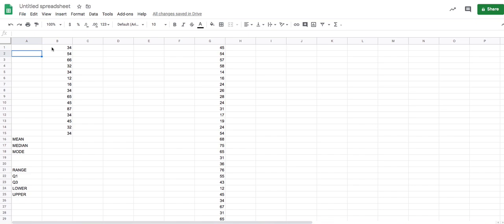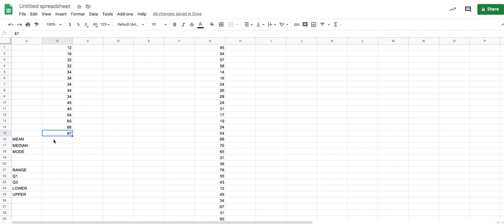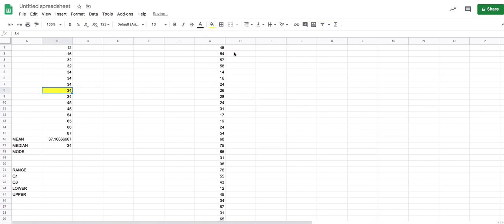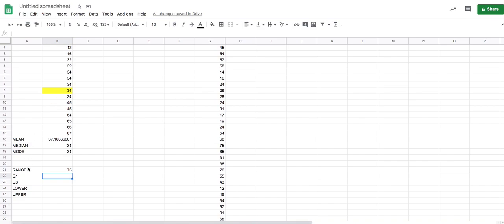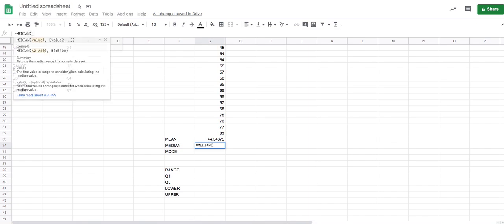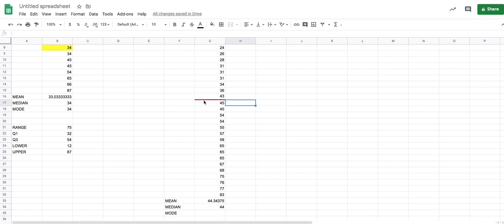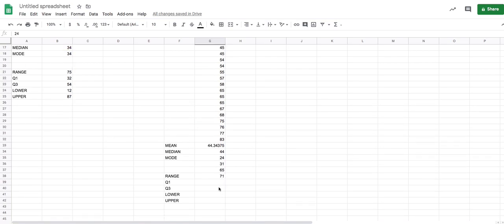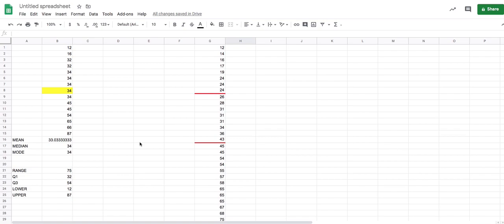Part 1 of Quarterly